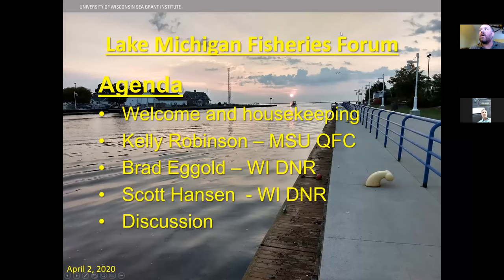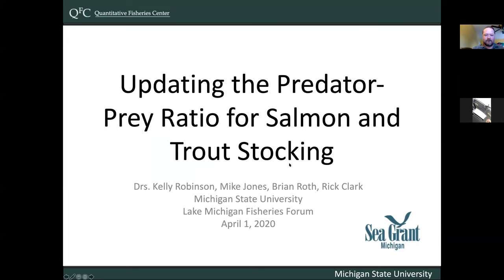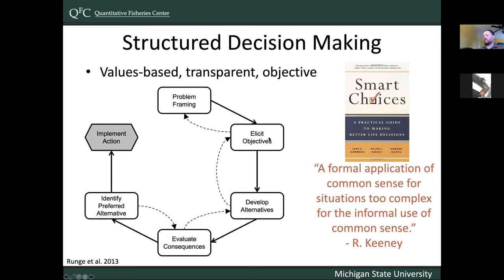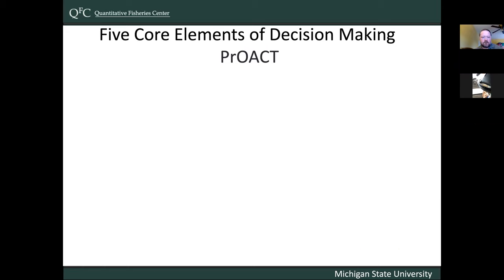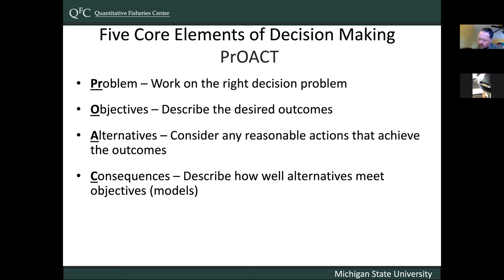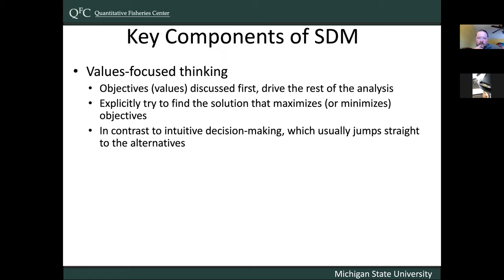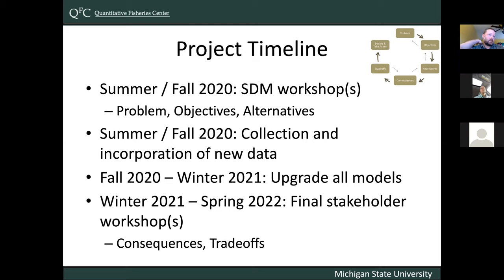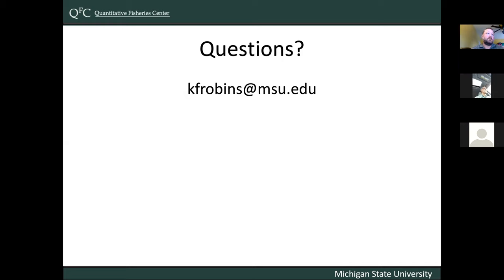Lake Michigan Fisheries Forum – April 2, 2020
Virtual meeting of the Lake Michigan Fisheries Forum.
Dr. Kelly Robinson – Michigan State University Quantitative Fisheries Center
Updating the Predator-Prey Ratio for Salmon and Trout Stocking

Brad Eggold – Wisconsin Department of Natural Resources
Charter Boat Program Updates

Scott Hansen - Wisconsin Department of Natural Resources
Wisconsin Lake Whitefish Stock assessment Models